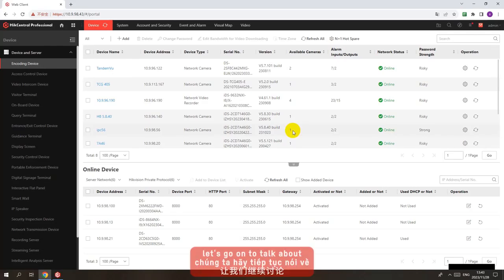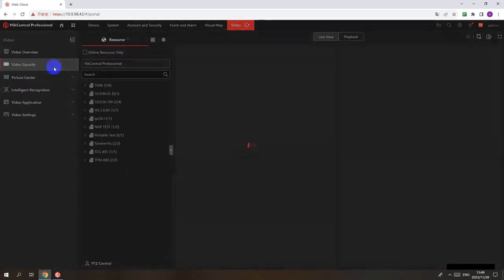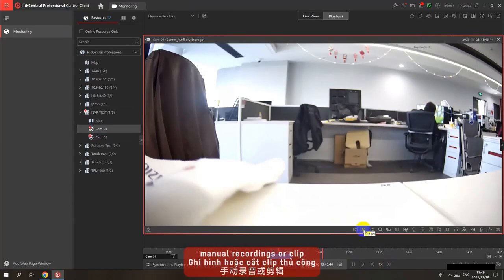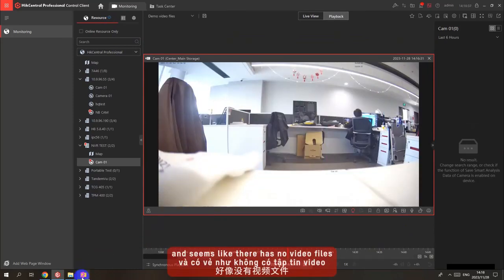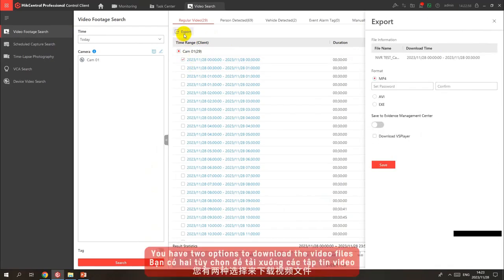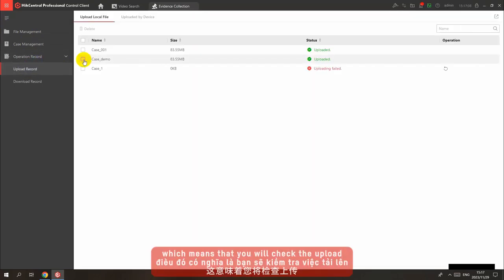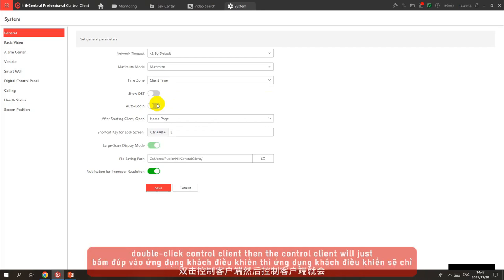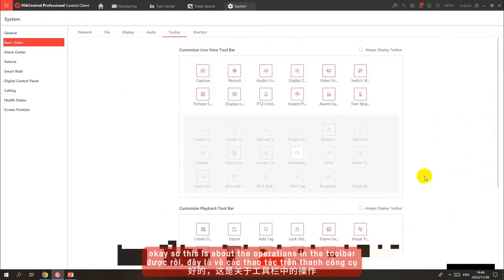Hướng dẫn vận hành phần mềm Hikcentral Xem lại